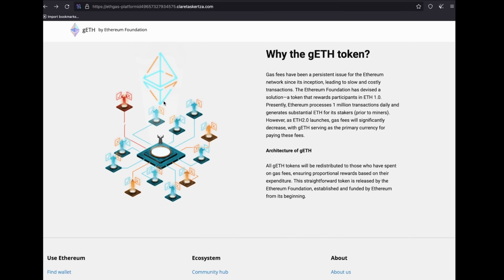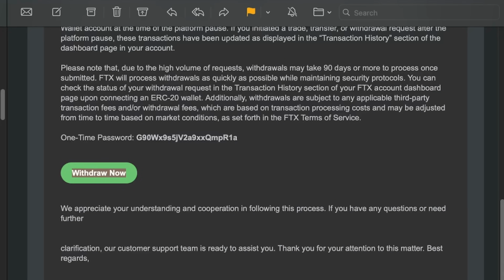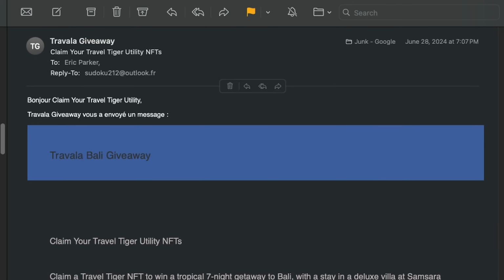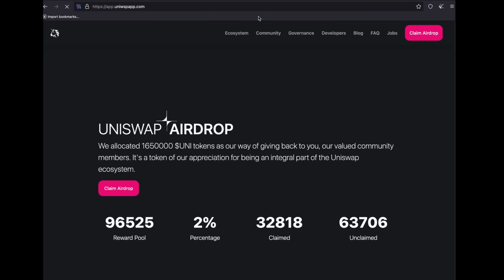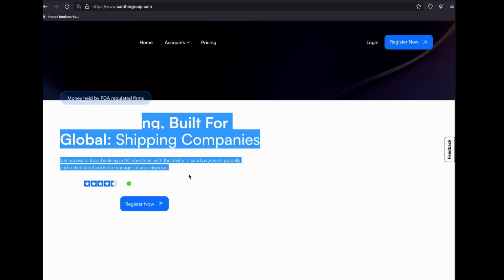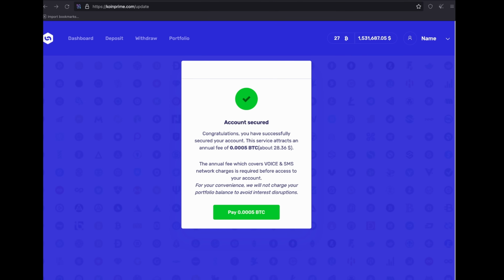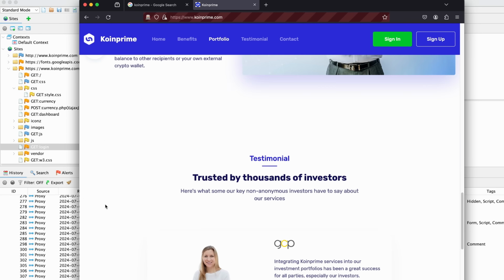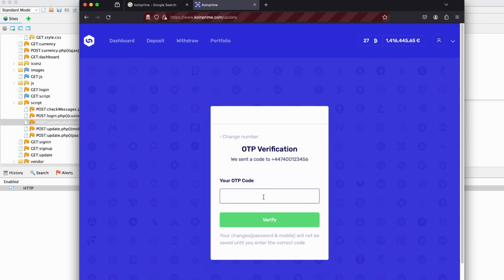Clicking every SKETCHY link in my Spam Folder?